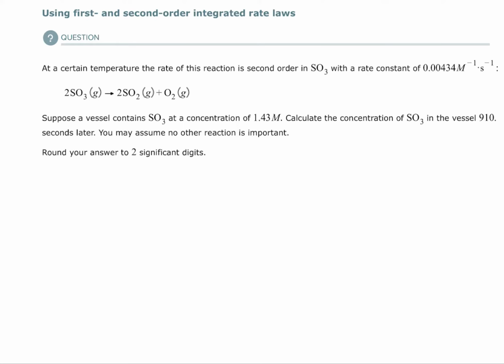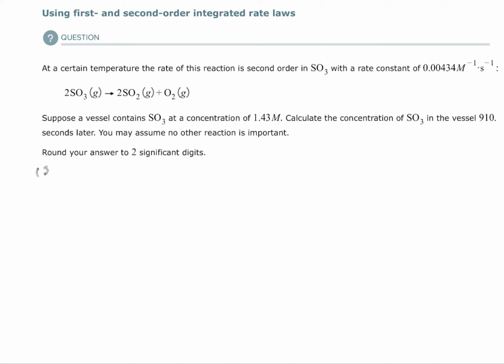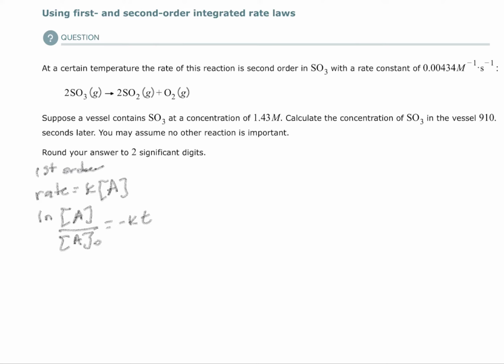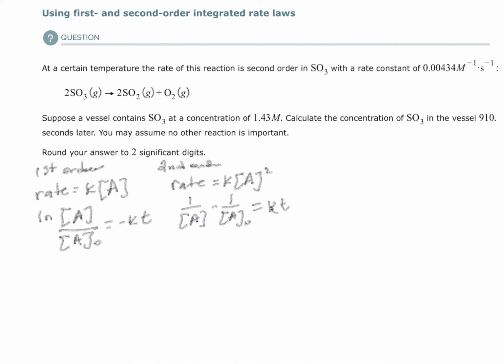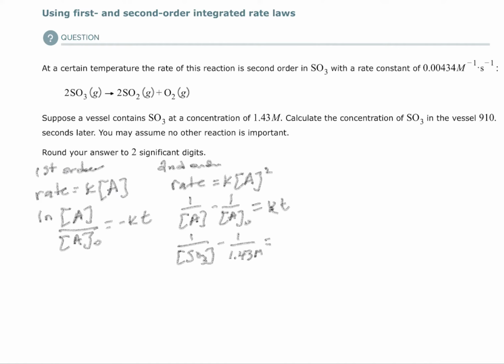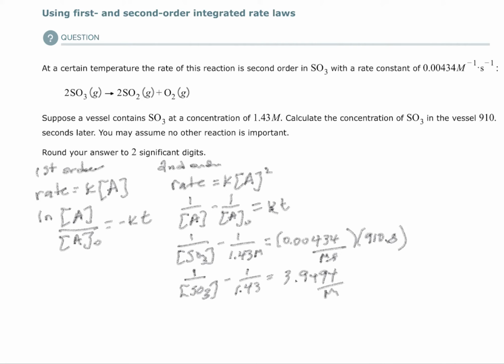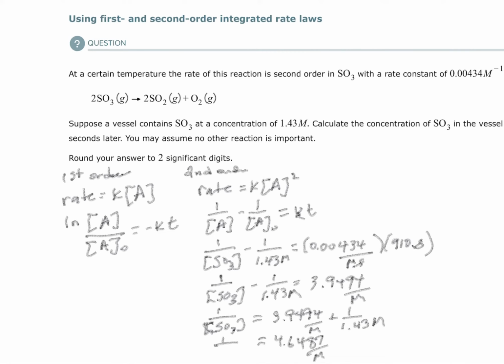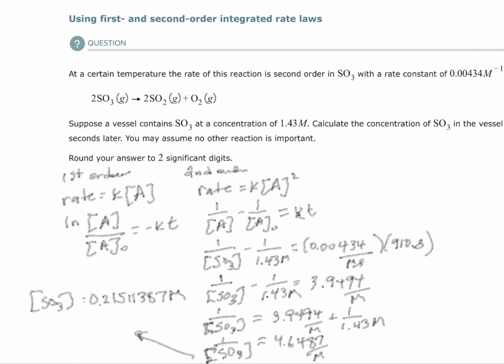Aleks Using first and second order integrated rate laws